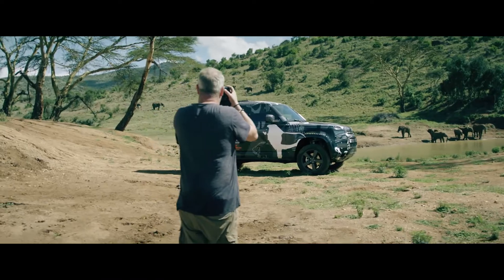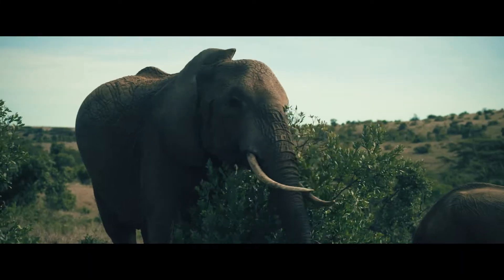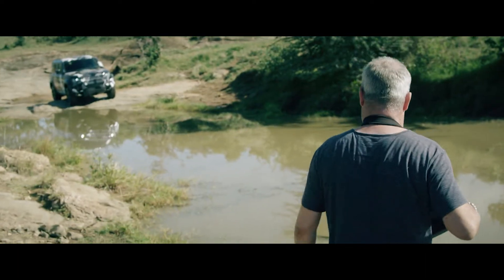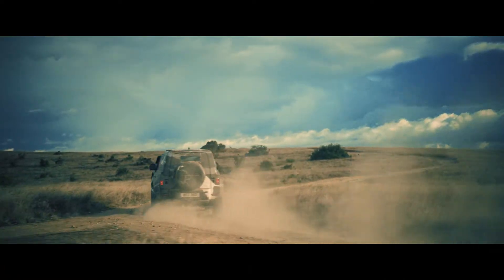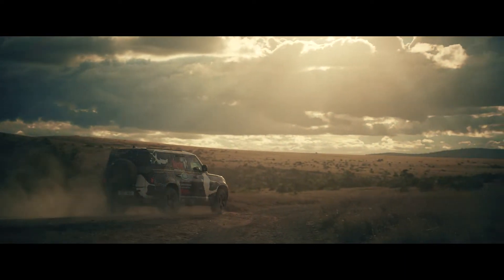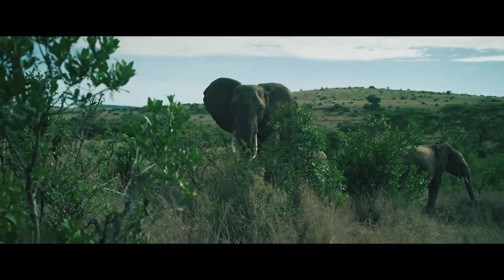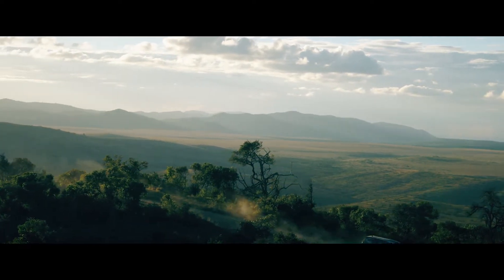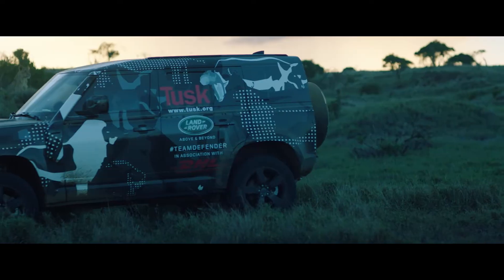Land Rover: Neuer Defender schon im Einsatz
HARTER TREST Auch wenn die Weltpremiere erst noch stattfinden wird – der neue Land Rover Defender ist bereits im Einsatz. Die Tier- und Naturschutzorganisation Tusk setzen das Fahrzeug im Borana-Reservat ein.

Wissen, was in der Schweizer Autobranche läuft!
AutoSprintCH informiert täglich topaktuell über die Auto-, Motorrad- und Motorsport-Szene.

AutoSprintCH findet sich in fast jeder Garage der Schweiz. Alle Mitglieder des AGVS und des VSCI werden elf Mal jährlich mit druckfrischen Exemplaren beliefert. Diese legen die Magazine kostenlos für ihre Kunden auf.

An den Flughäfen in Zürich, Basel und Genf liegt AutoSprintCH im Abflugbereich in den Presseracks auf. Dadurch erweitert sich die Reichweite auf eine internationale Leserschaft.

Durch diese breite Distribution erreicht AutoSprint in der Deutschschweiz sowie in der Romandie eine riesige, autoaffine Zielgruppe. Neben Auto-Interessiertenund Garagisten kommen auch Motorsportbegeisterte auf ihre Kosten.

AutoSprintCH liegt zudem in den Garagen von grossen Töffhändlern auf. Durch diesen Distributionszweig werden auch die Motorradfahrer in der Schweiz angesprochen.